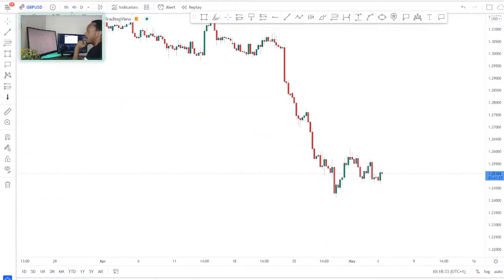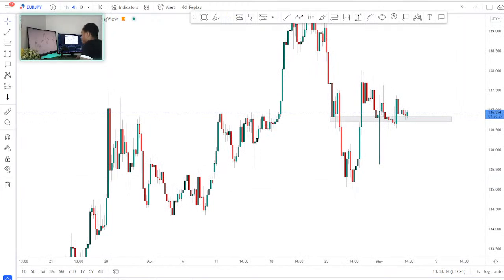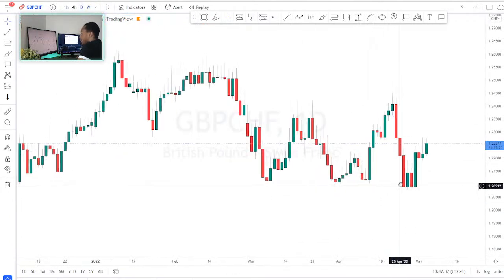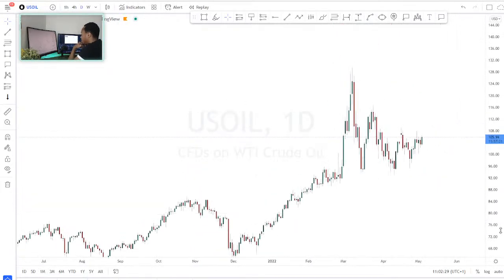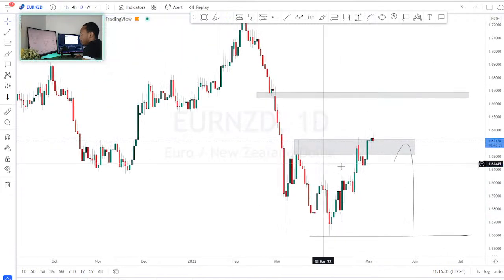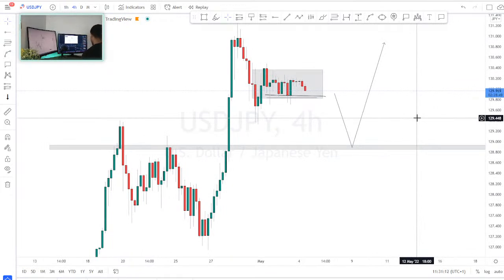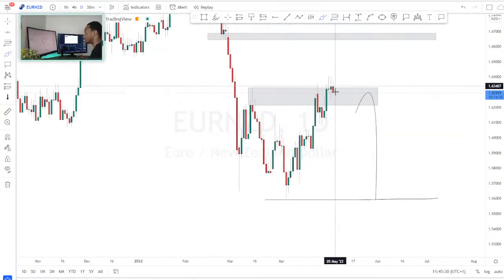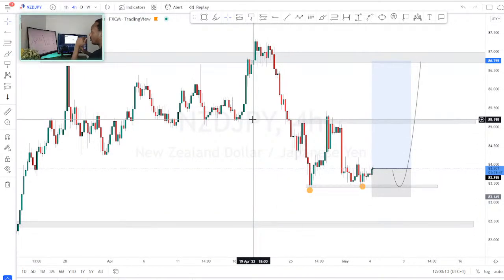Live Forex Trading Session and Chart Analysis 4th May 2022 | 10am GMT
Live Forex Trading Session and Chart Analysis 4th May 2022 | 10am GMT. Join me for my live market analysis and price action trading, as I show you how I pick my trades live. The content and opinions in my videos are intended for educational and informational purposes only. You can ask question about how I trade and how I pick my trades in the comment section.